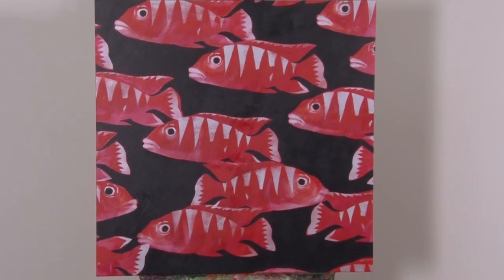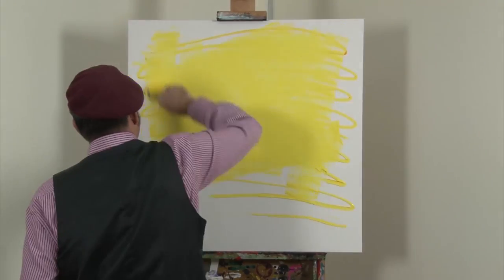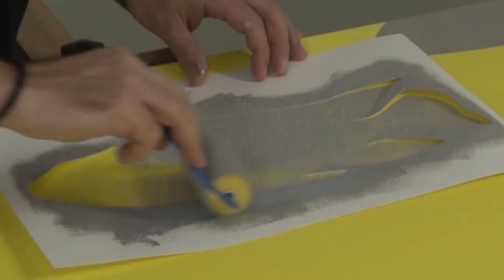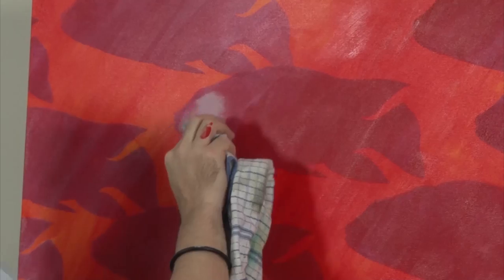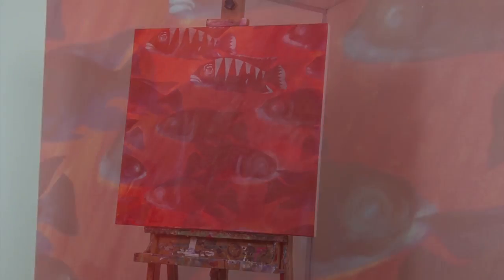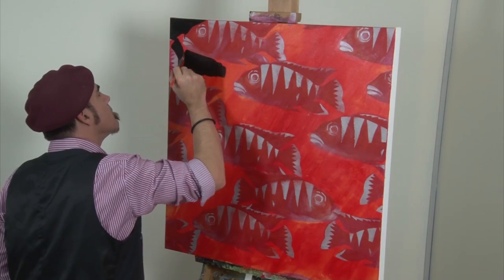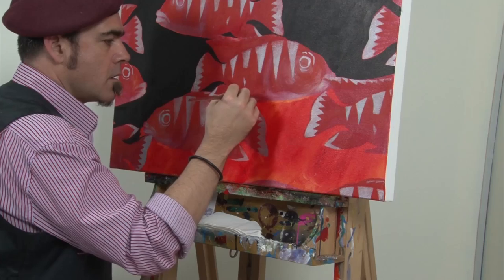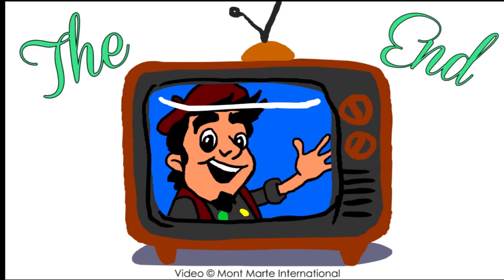Art Lesson: Red School of Fish in Acrylic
In this lesson, we show you how to create a red school of fish with acrylic paint using a stenciling method. This artwork is really easy and can be done on any scale. Happy creating. Download the lesson PDF and materials list